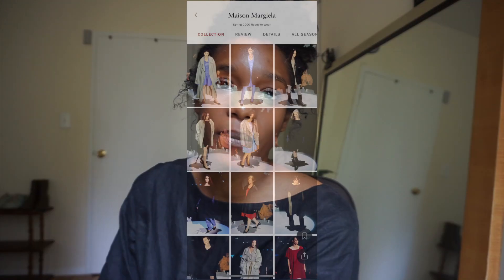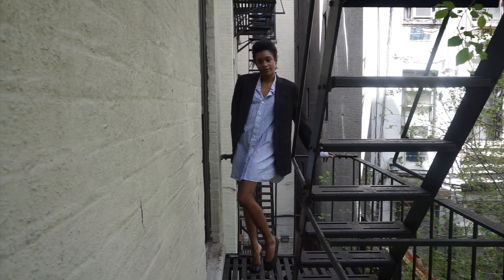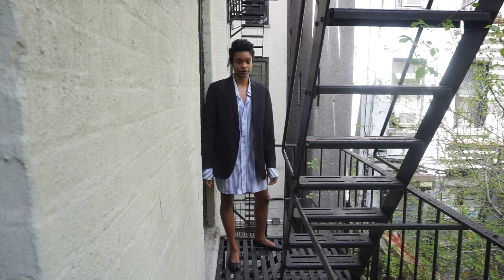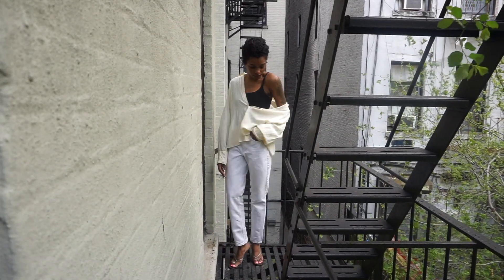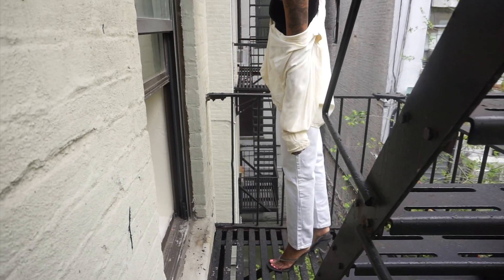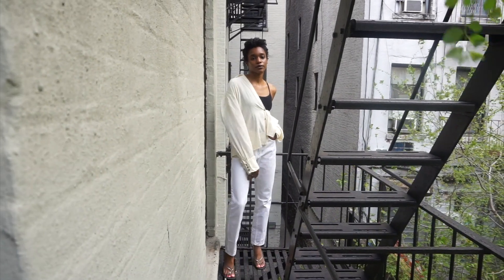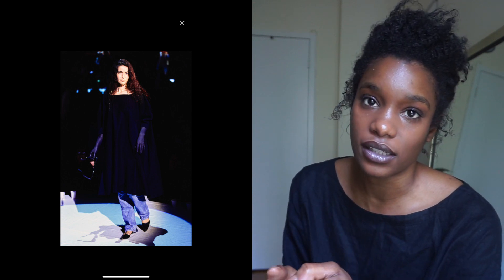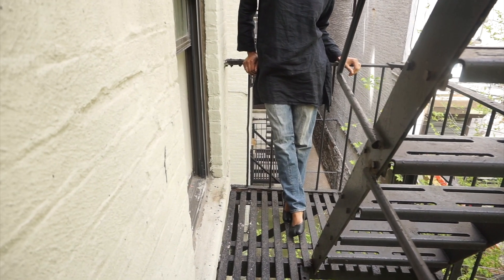Re-creating Margiela Spring 96 and 00 looks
Hey guys,

In todays video I decided to re-create Maison Martin Margiela runway looks from Spring 1996 and 2000 collection. These are still relevant looks today in my opinion and I can’t wait to wear them this spring/summer.

My measurements:
Height:5’6
Weight:114 lbs

Look 1
Mens blazer:Thrifted
Mens button up:Thrifted

Look 2
Silk top:Thrifted

Look 3
Top:Old Eileen Fisher
Jeans:Old G-star